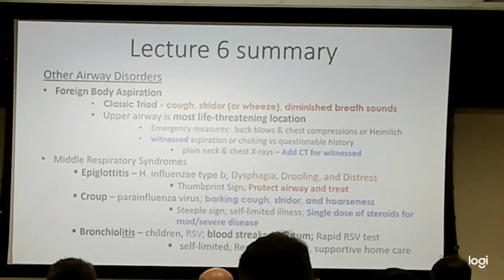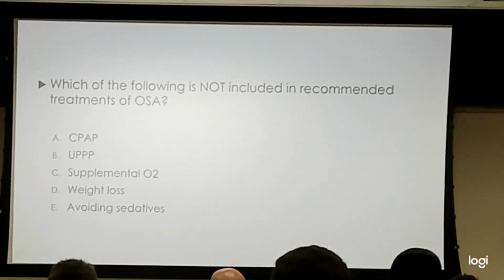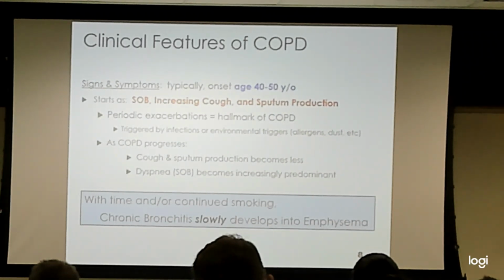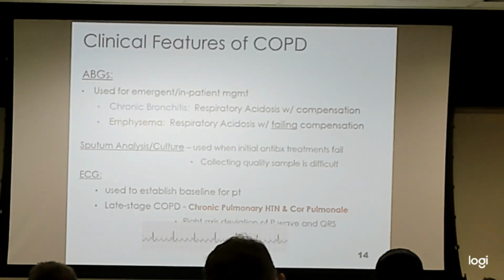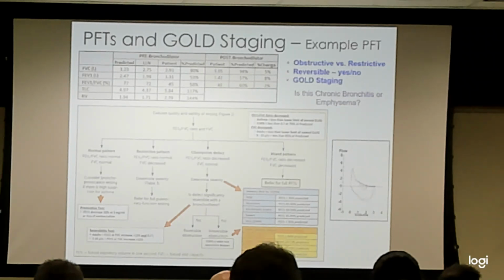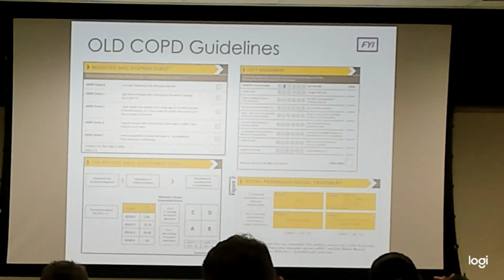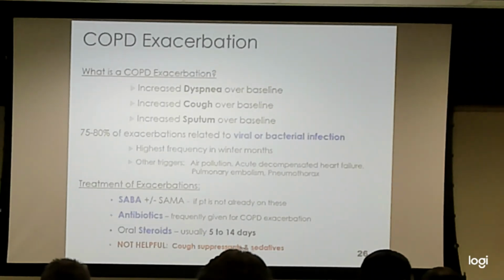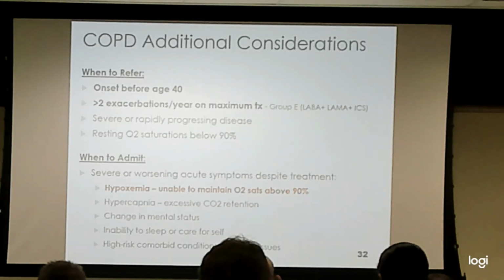JULY10,2024 PULMONARY Block 1